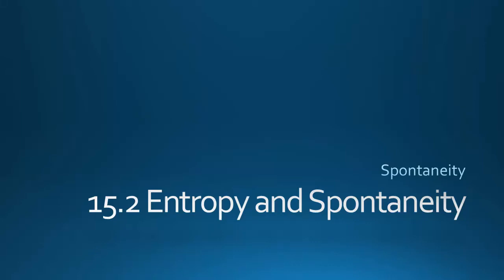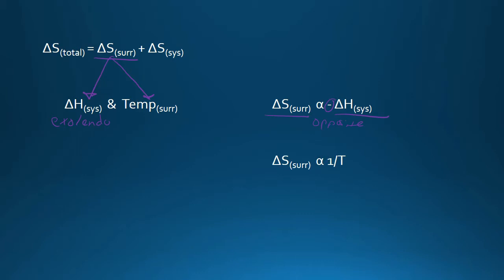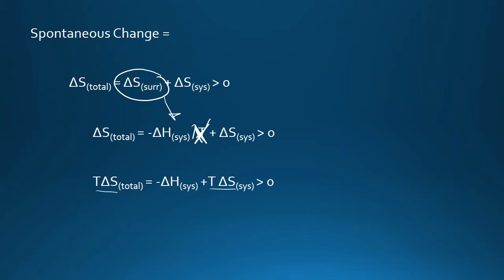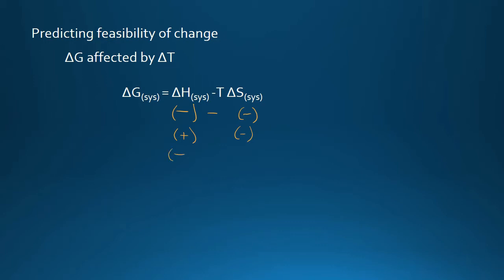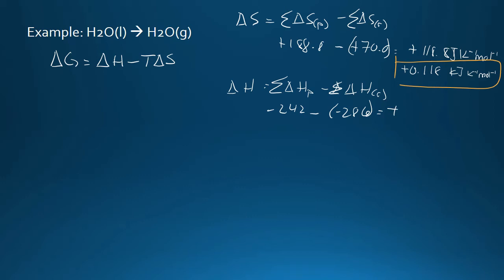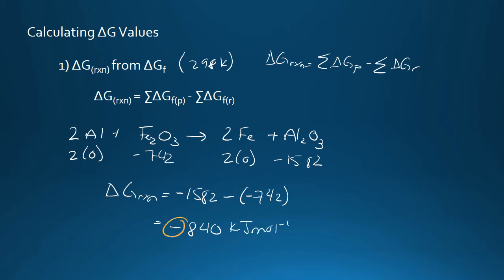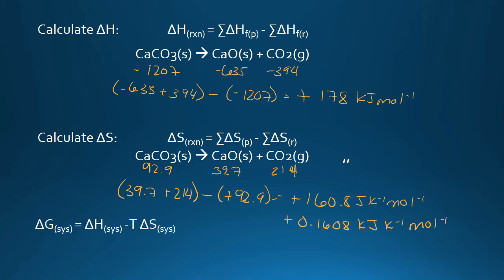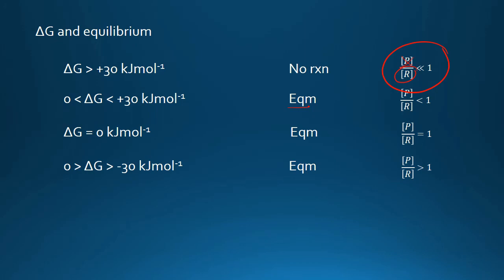Topic 15 2 Spontaneity